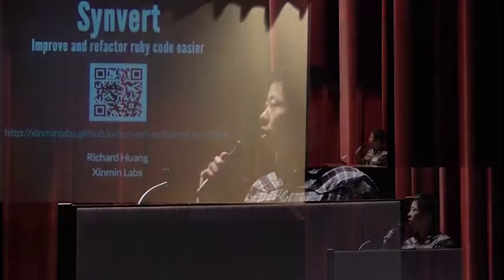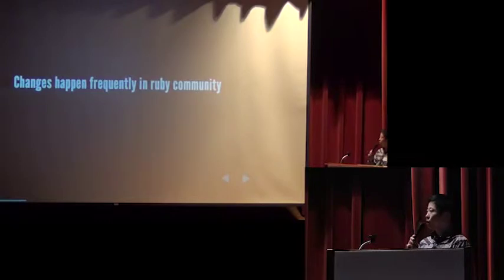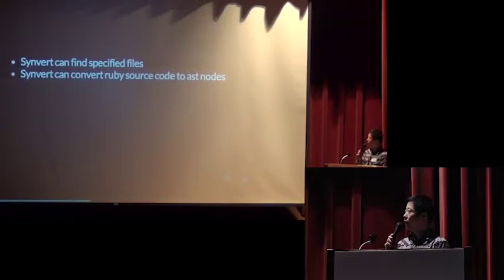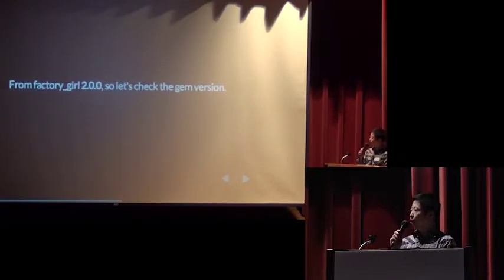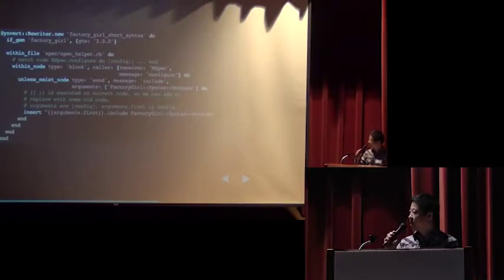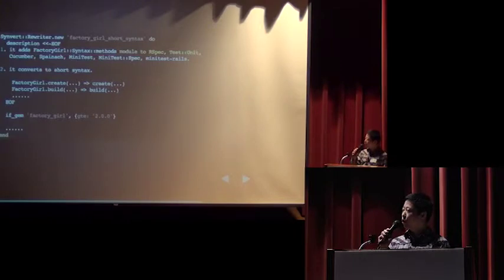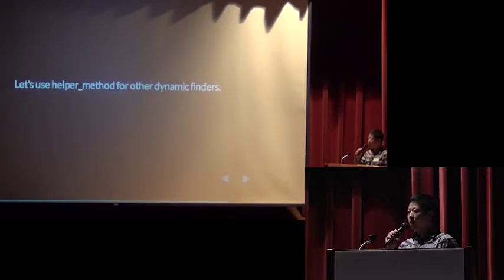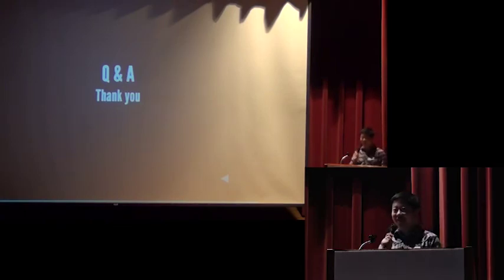RubyConfTW2014-RichardHuang-Improve and refactor ruby code easier